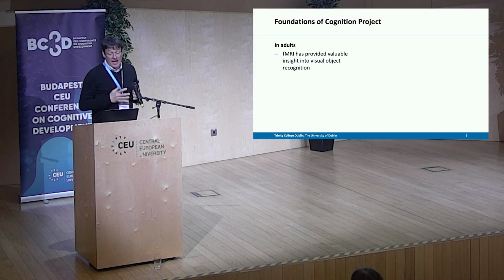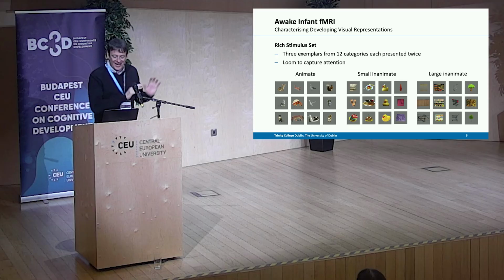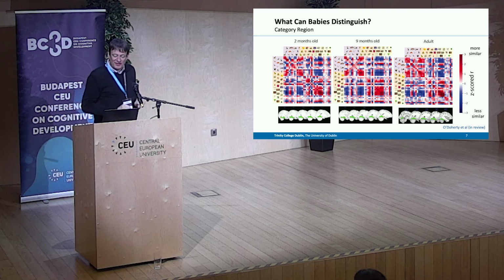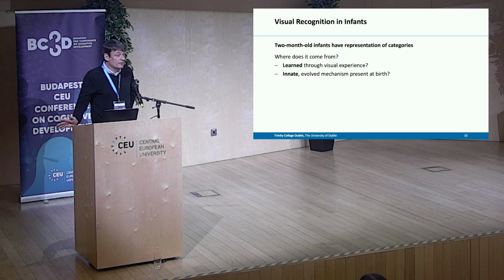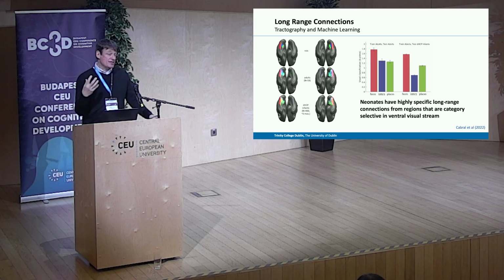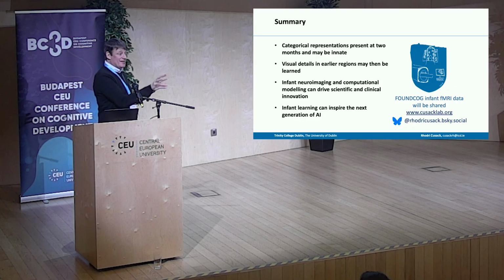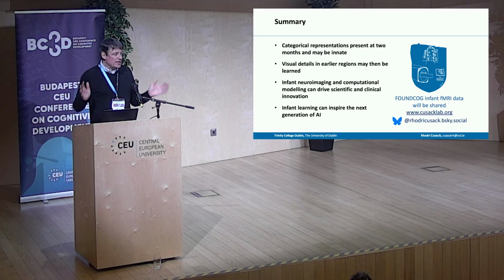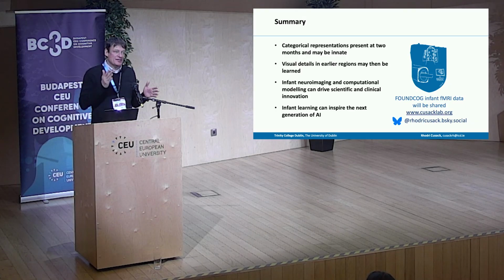BCCCD25 - Rhodri Cusack: Innate and learned components of object vision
Innate and learned components of object vision